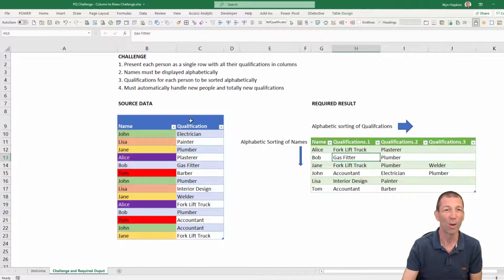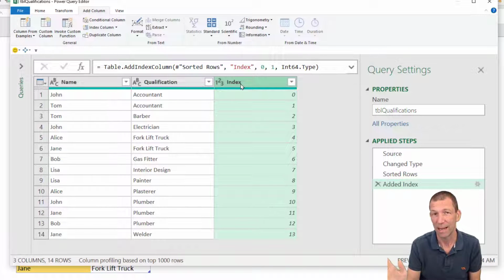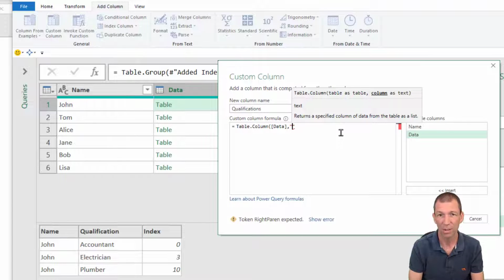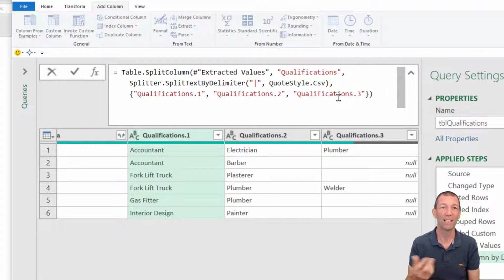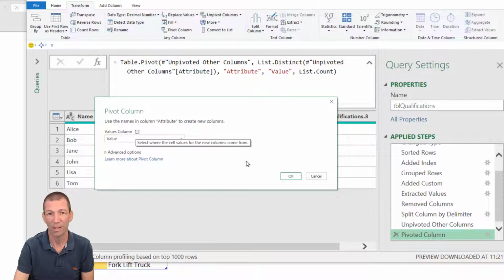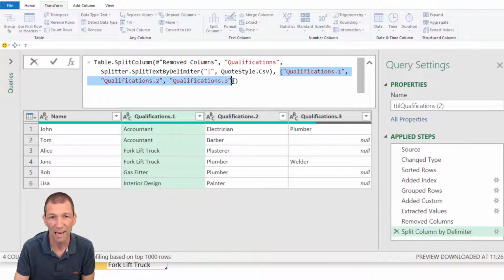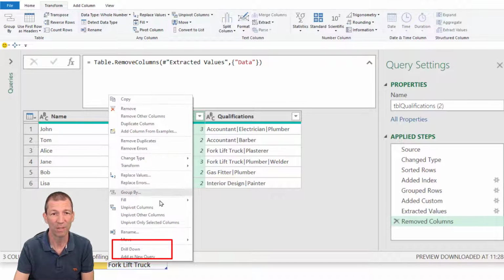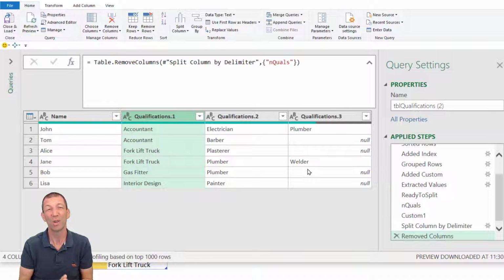Power Query Convert Columns to Rows for groups and expand columns dynamically in 2 ways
This Power Query challenge uses GroupBy,  List functions and a little hack

There's also a trap with expanding the columns if the number of columns may change.  I show 2 ways of doing that.

Thanks to everyone for taking part.   You can download the challenge file if you want to try this out,  and also my solution (and everyone elses) is available here too

I love reading your comments and questions so feel free to post those

Thanks to these folks for taking part, solutions are saved in the same folder as per the link above
Alexander Sorokopyt
Andrew Shepley
Bohdan Duda
Chandeep Chhabra
Christopher Hazel
Daniil Maslyuk
Daryl Lynch
Diana Maria Iordachescu
Dyota
Glyn Willis
Guido
Henriette
Ivan Dumalovski Janjušić
Jan Berny
Kolyu
Leon Dijkers  (winner of the first person to submit a solution award 😀 )
Nick Bonner
Nizam
Peter Tholstrup
Philip Treacy
Quadri Atharu
Sham F
Steve Bateman

Cheers

Wyn